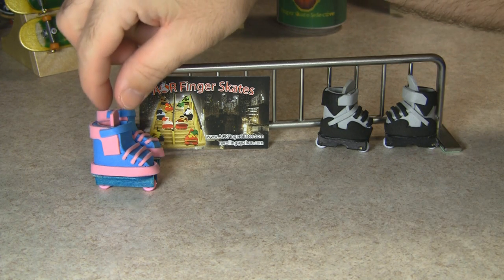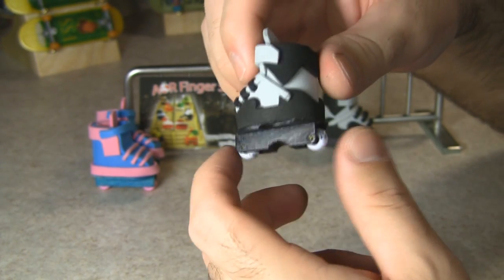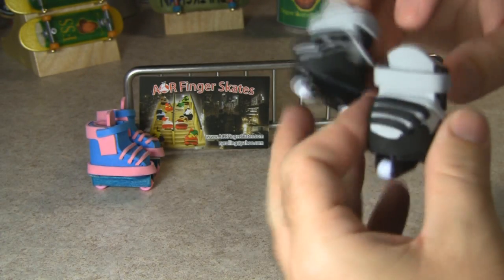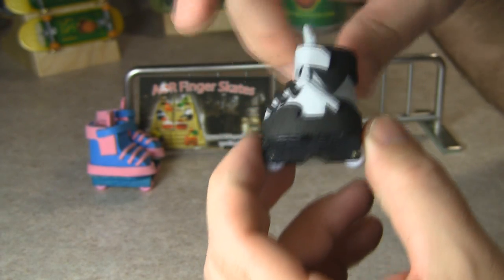Art of Rolling Finger Skate Review (2010 Model)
What up! Thanks for checking out my new AOR fingerskate review!

YO YAY!